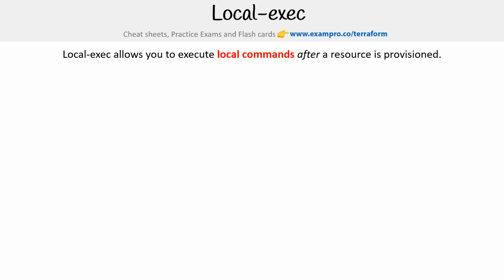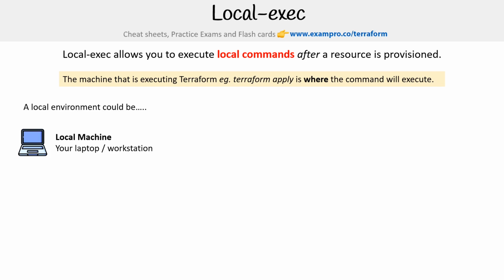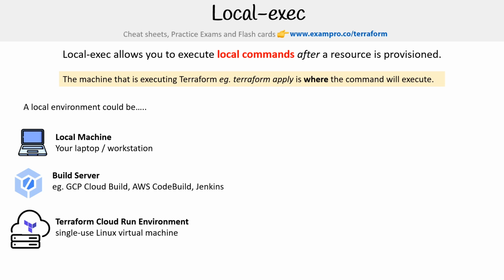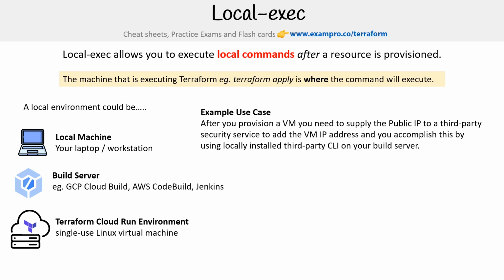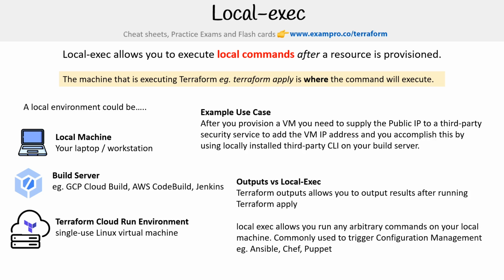Local-Exec - HashiCorp Terraform Associate (003)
Dive into the local-exec provisioner with a hands-on demonstration. Learn advanced use cases and troubleshooting tips to get the most out of local execution commands.